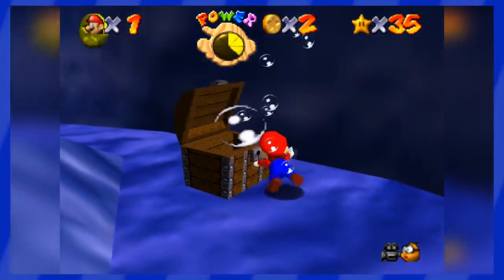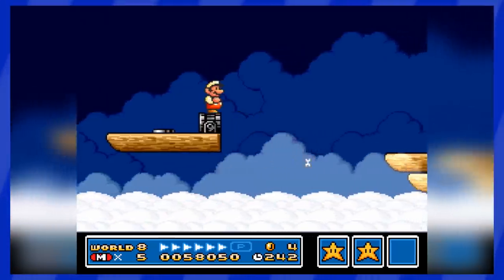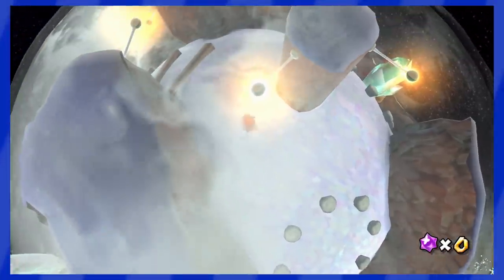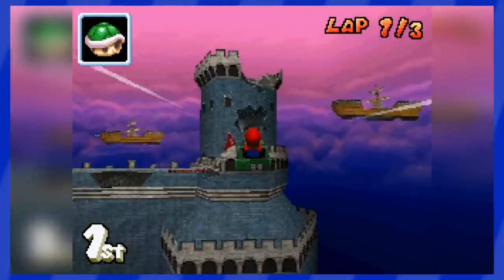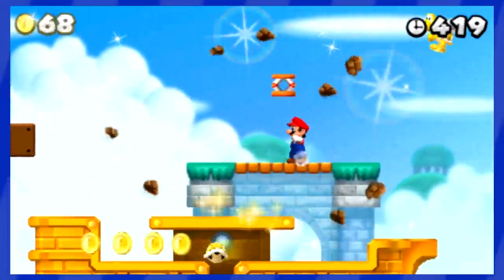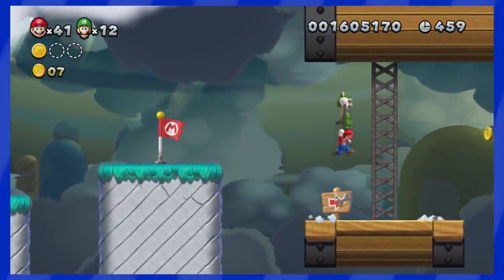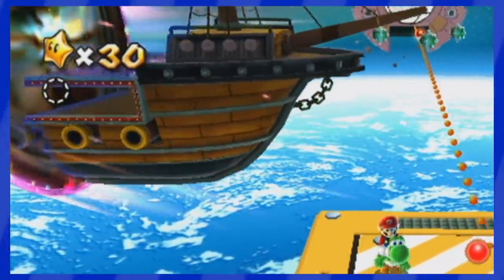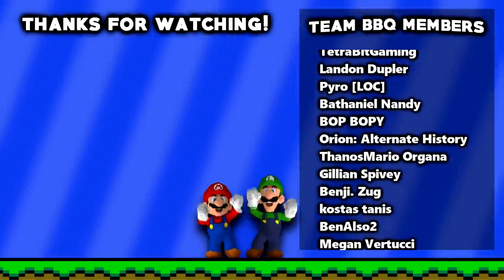Top 10 Airship Mario Levels!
Mario loves flying in airships, and today, we'll rank the Top 10 best ones!

🎶 Music Used 🎶
🎵 Attack of the Airships - Super Mario Galaxy
🎵 Airship - New Super Mario Bros. Wii
🎵 Airship Fortress - Mario Kart DS
🎵 Airship Corridor - New Super Mario Bros. Wii
🎵 Bowser Jr.'s Fearsome Fleet - Super Mario Galaxy 2